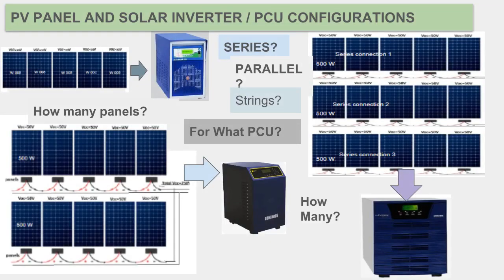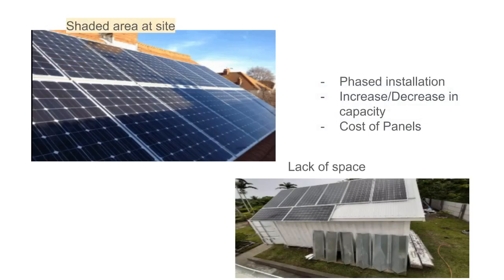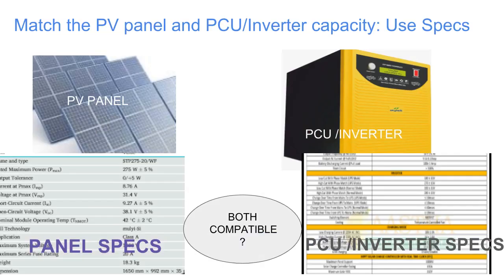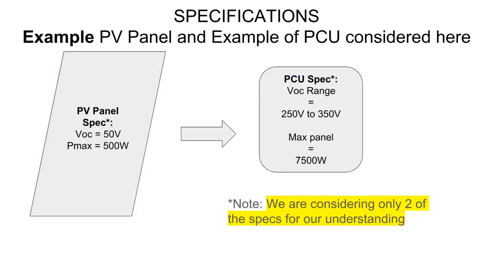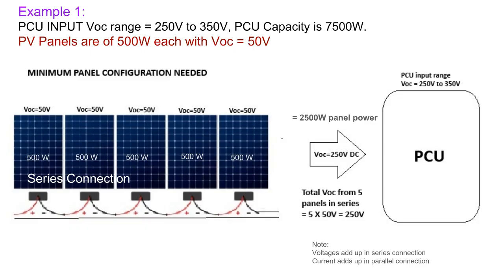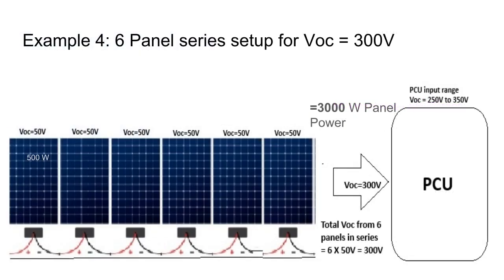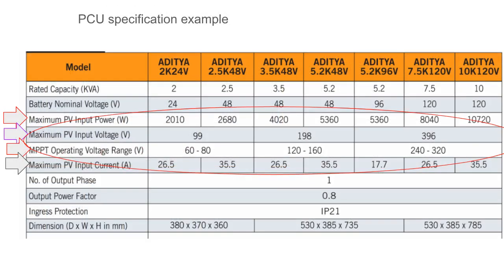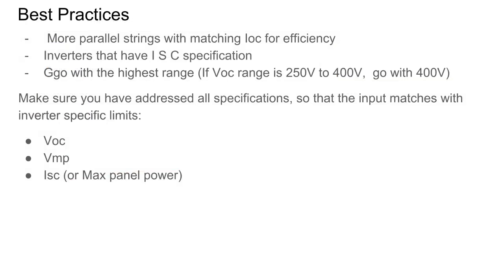How to configure solar PV panels to match Solar PCU specifications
Different configurations of solar panels that can be made/connected to a given solar PCU/Inverter is explained in this video. This will be a good knowledgebase for solar installers. The configuration is based on two important specifications:
1. Solar panel connections using Voc of Solar PV Panel and Voc of PCU
2. Panel wattage and maximum panel wattage specification of PCU.

This also talks about using Ioc in case it is specified in the PCU configuration.

Examples considered here are with:
1. 500 watt panel each, with Voc of 50V.
2. PCU with Voc range 250V to 350V
3. PCU with maximum wattage input of 7500 Watt

Examples of PV panel specification and different PCU specifications shown. Principle/Concept of matching PV panel specs to PCU specs explained.

Different configurations described:
1. 5 panels in series to make Voc of 250V and total power input to PCU as 2500W.
2. Two parallel sets of "series of 5 panels" to make 5KW output and 250V Voc range.
3. Three parallel sets of "series of 5 panels" to make 7.5KW output and 250V Voc range.
4. Series connections of 6 panels to make 350V Voc.
5. Parallel connections out of "6 panels in series" to make different wattage outputs.

explains about importance of max Ioc in PCUs where Ioc specification is present.